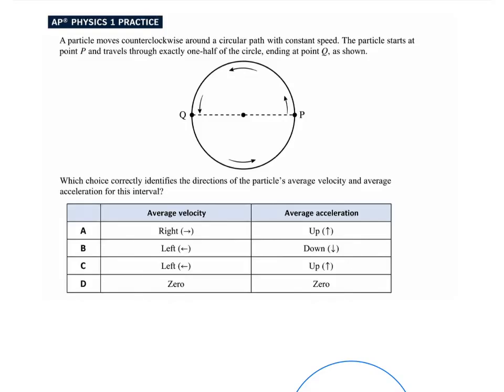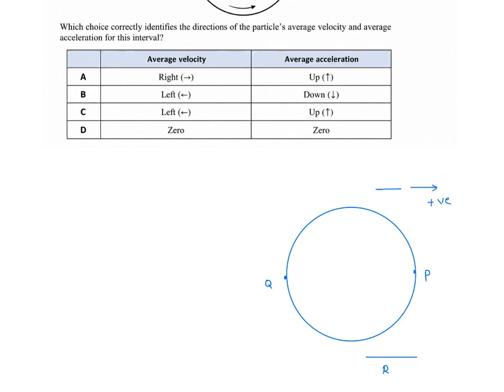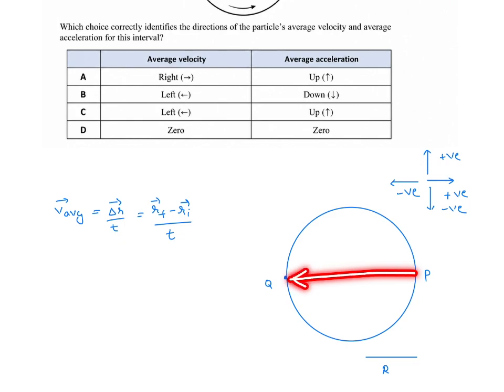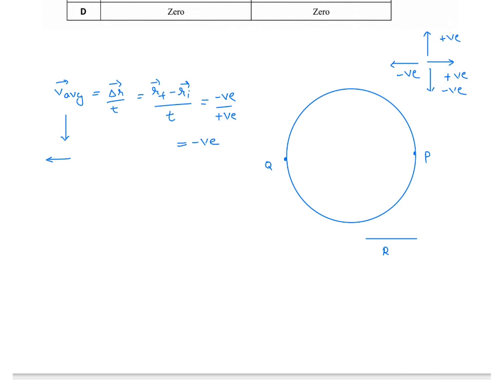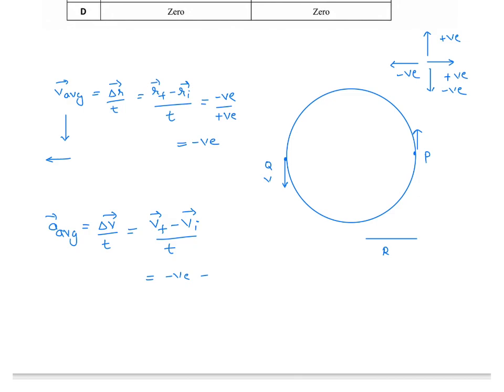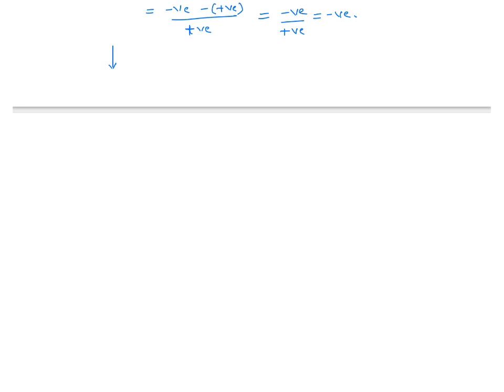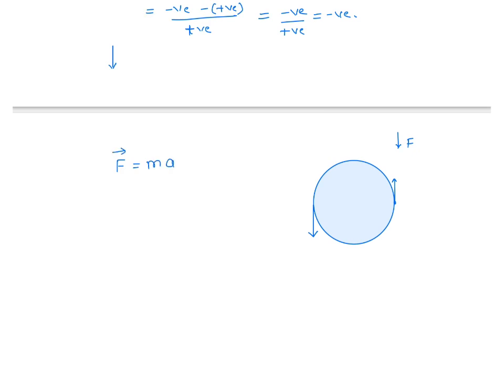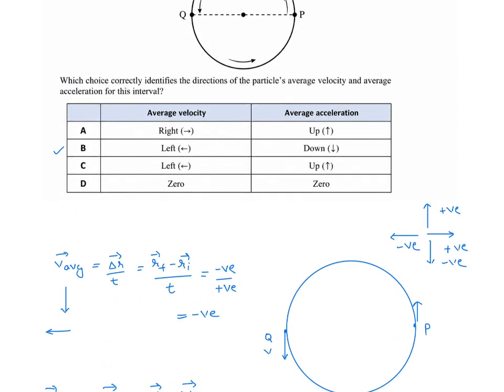AP Physics 1 Unit 1: Kinematics Average Velocity vs Average Acceleration